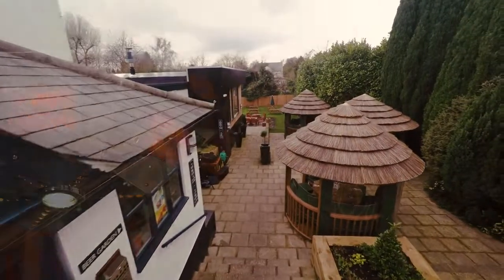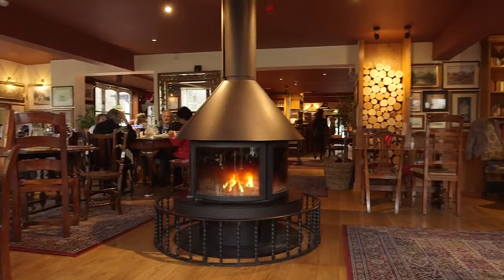The worlds Finest Garden Rooms